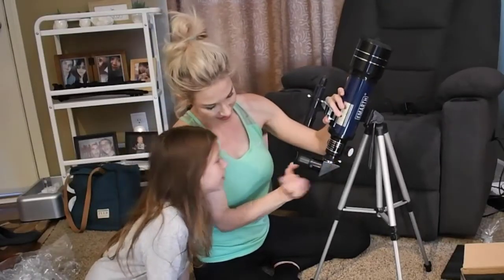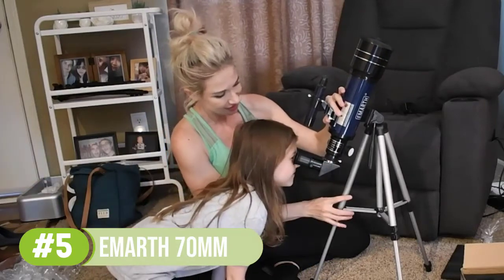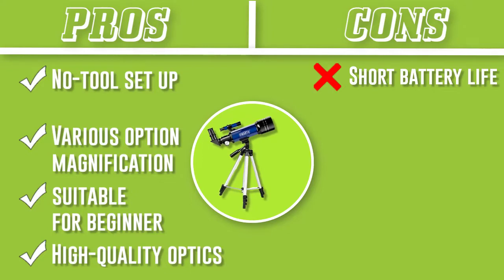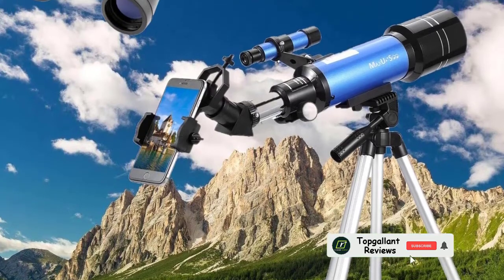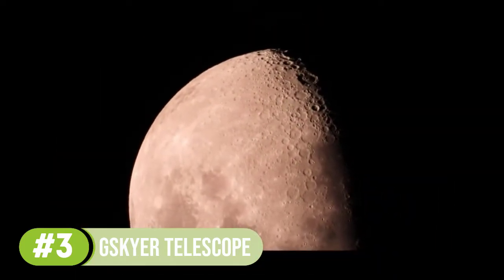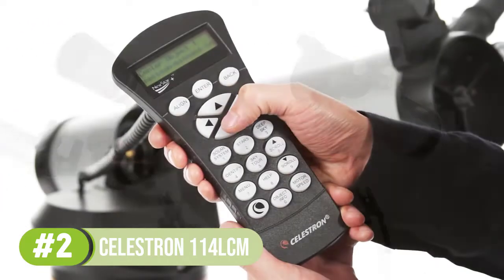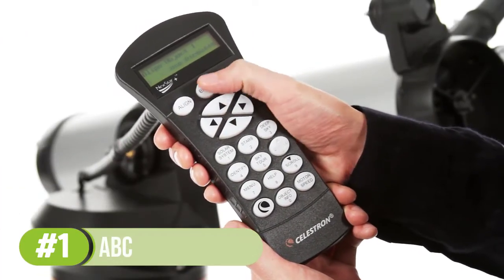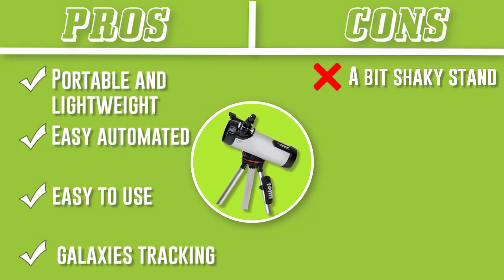Astronomy On-The-Go: The Top 5 Best Portable Telescopes For Stargazing (2025 Reviews)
Top 5 Best Portable Telescopes Of 2025. ⤵️ Links ⤵️

00:00 - Introduction
00:52 - 5. Emarth 70mm Refractor Telescope ➜
02:05 - 4. MaxUSee Travel Scope 40070W1050 ➜
03:27 - 3. Gskyer Telescope 70mm ➜
04:33 - 2. Celestron 114LCM ➜
05:43 - 1. Celestron 60LCM Computerized Telescope ➜

💥Best-Selling Portable Telescopes ➼

     qualifying purchases.